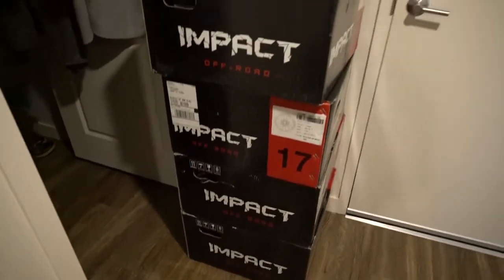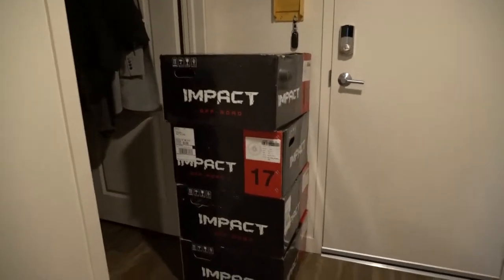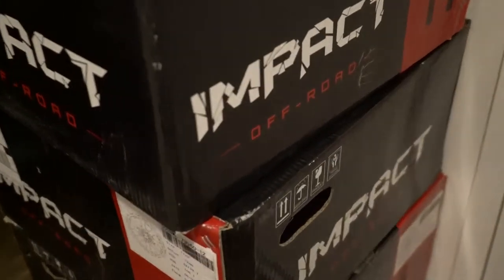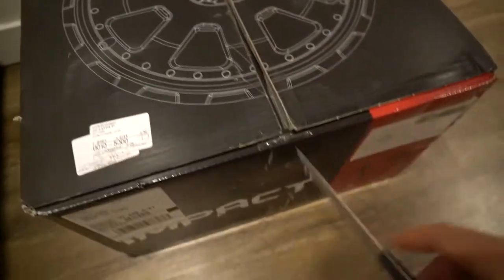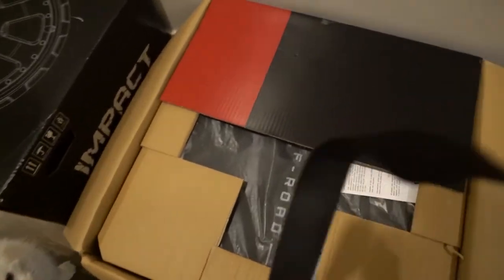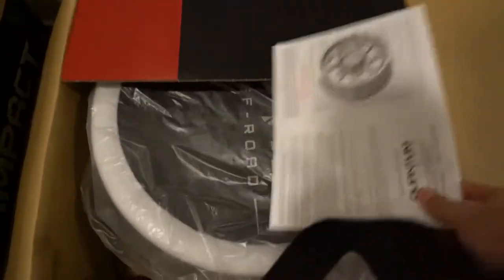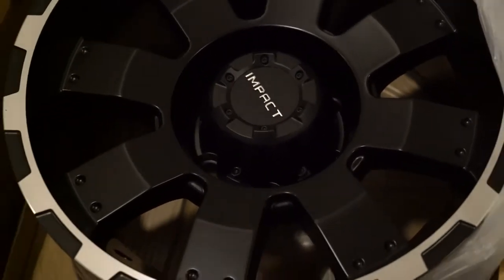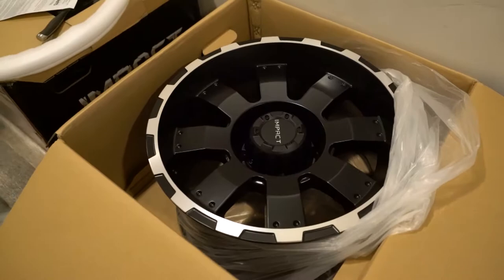Impact Wheels Destoryer Series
Super grateful to work with Impact Wheels out of Anehiem CA on this set of wheel. I LOVE THEM way more than i thought i would. The wheels are 17x9 with a -12 offset which is the most popular offset among Toyotas. Discount tire also did a phenomenal job getting the wheel done up right.